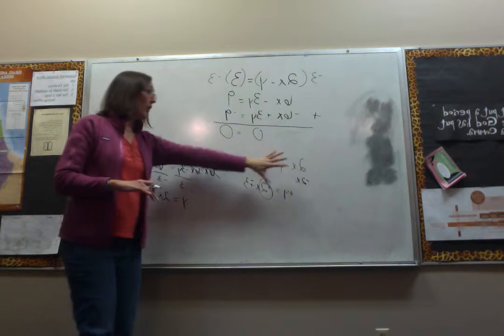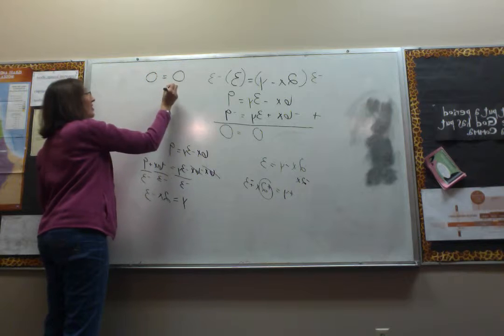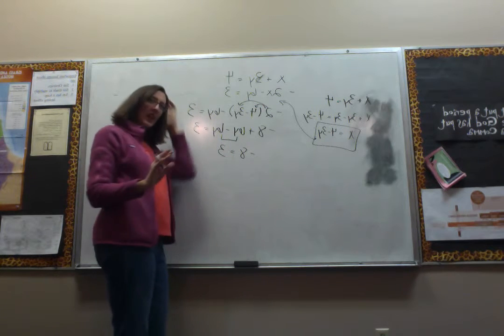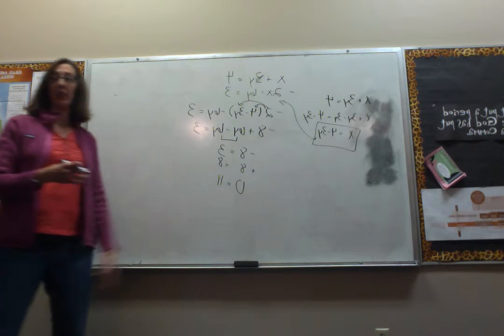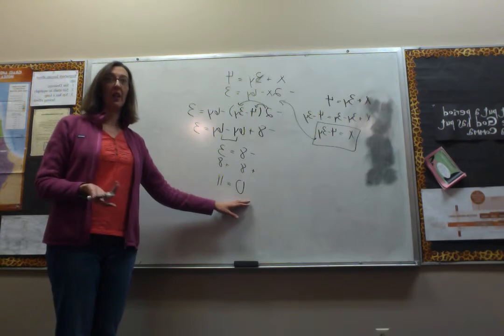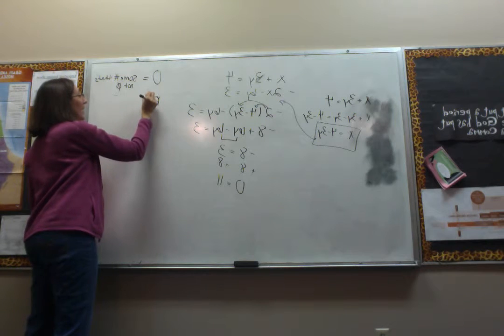Movie on 10 19 15 at 9 09 AM